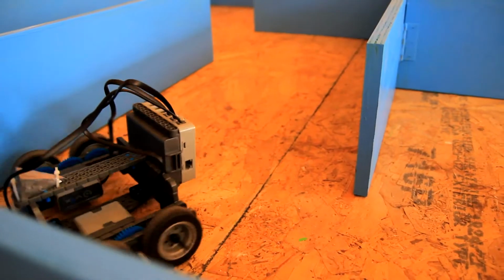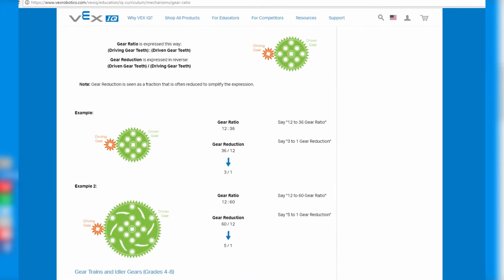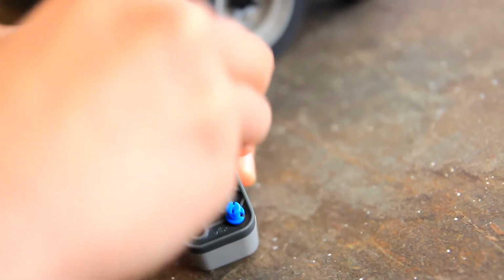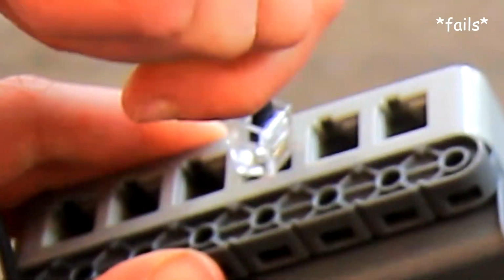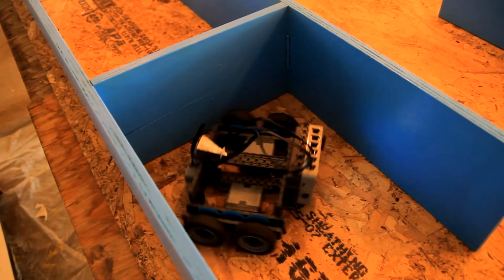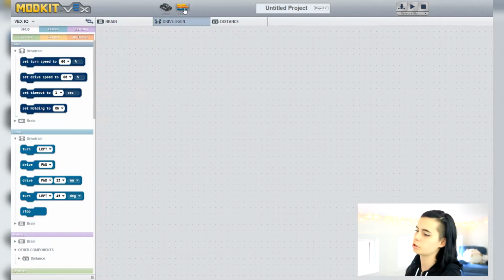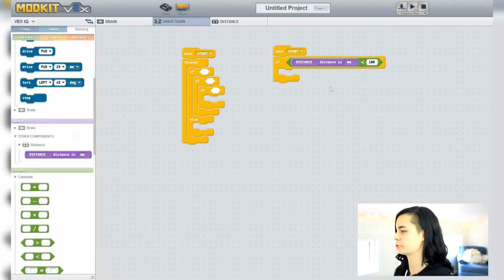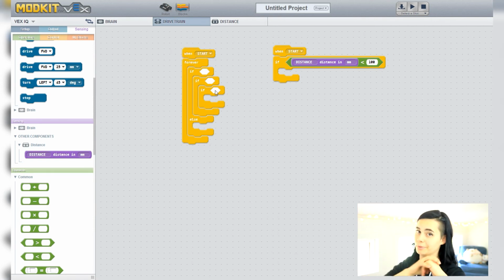VEX IQ Custom Build vs. Angelhorse Maze | Level 2 Tutorial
Majestic "af", heh heh amirite?

the youtubes: hah did u really need a link for this?

We're an underground robot society, built by teen girls for teen girls. Choose your clan, level up, and join the rebellion.